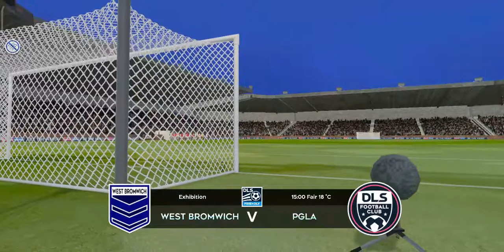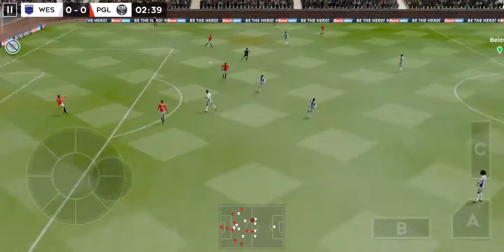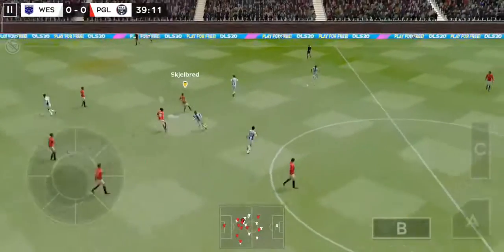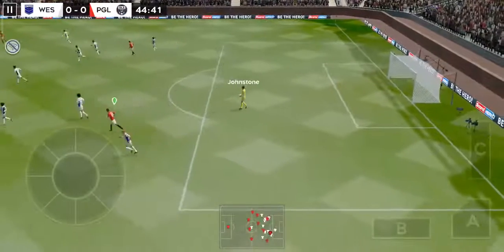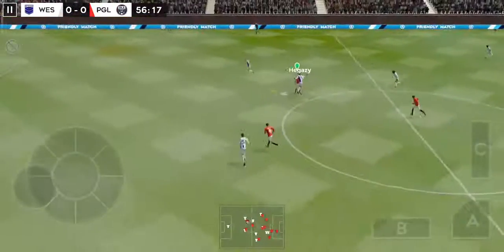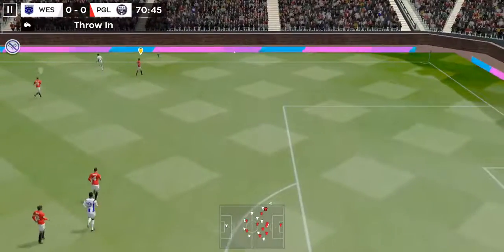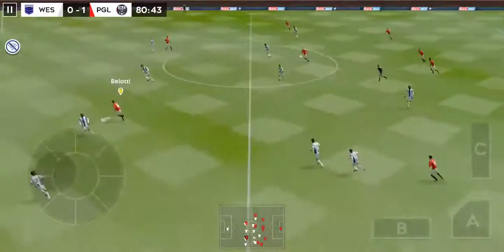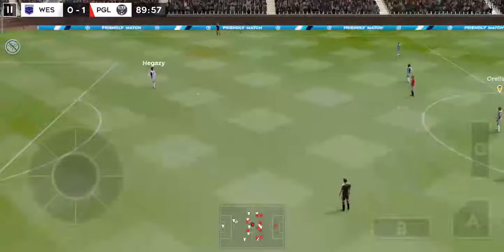Pgla Vs. West Bromwich - Exhibition Match DLS 2020 GAMEPLAY